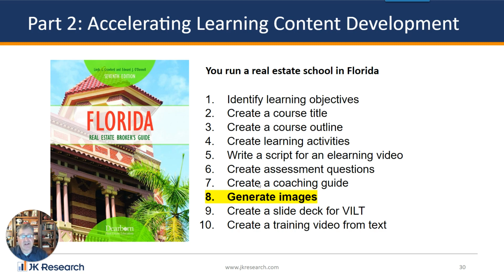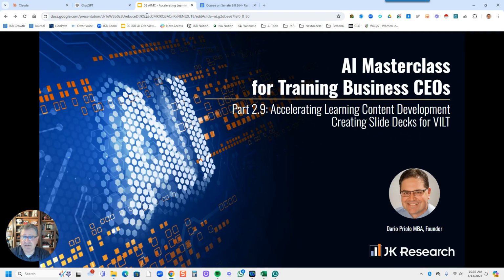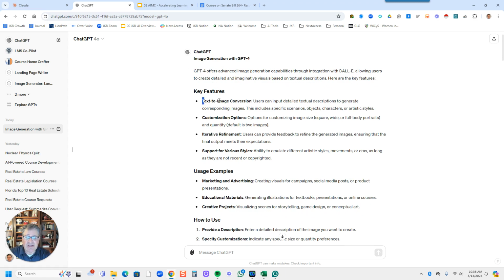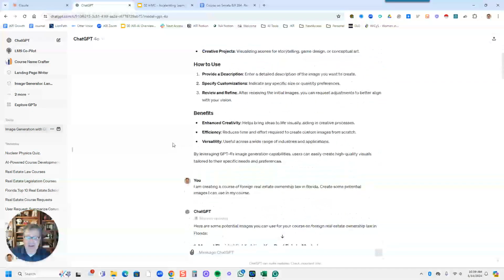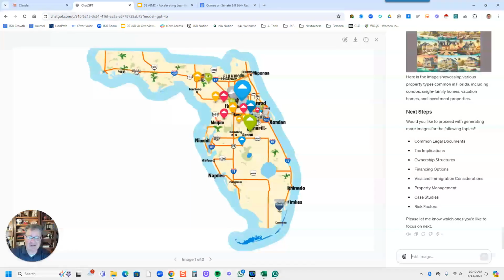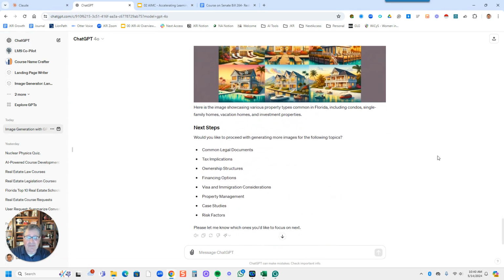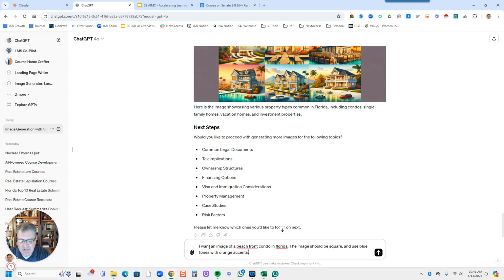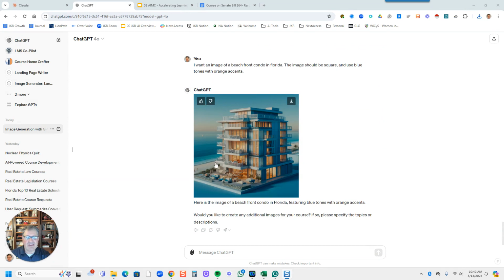2.8 AI Masterclass for Training Business CEOs: Generating Images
Learn how to leverage the power of AI tools like ChatGPT to generate compelling images for your training content. This video will walk you through the process of using natural language prompts to create custom visuals that enhance learner engagement and comprehension. Discover best practices for crafting effective prompts, iterating on image designs, and integrating AI-generated images into your learning materials. By the end of this video, you'll be equipped with the skills to create stunning visual aids that elevate your training programs to the next level.